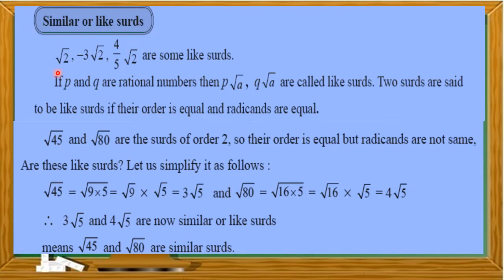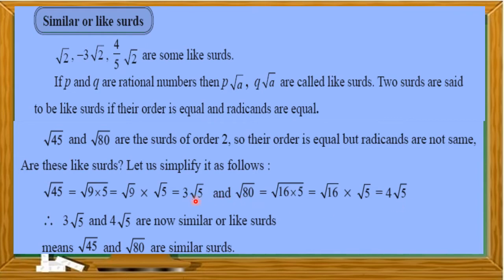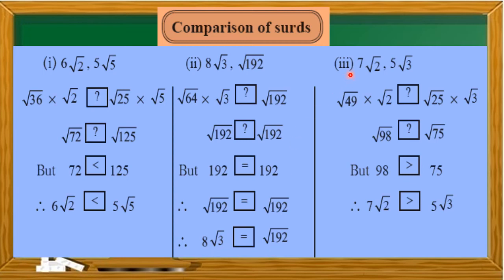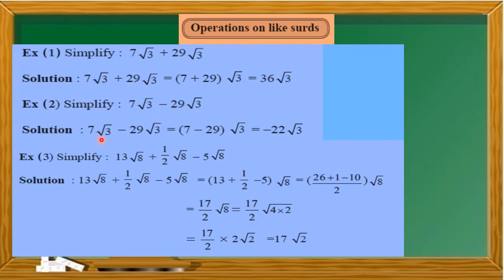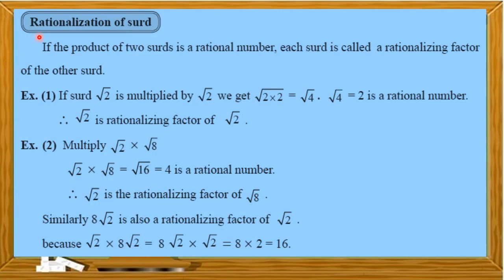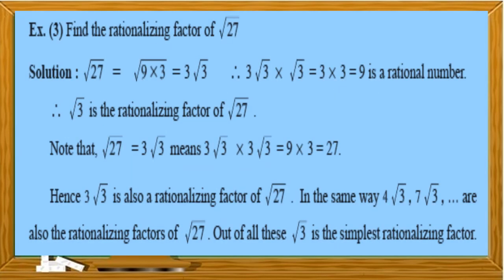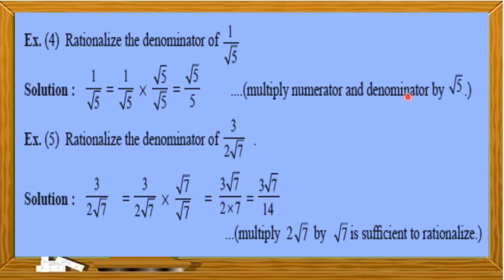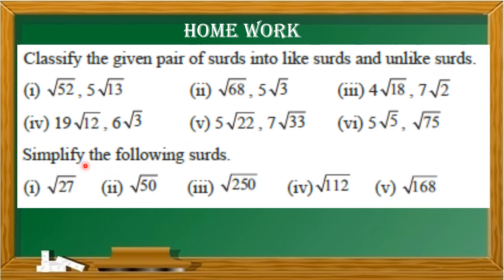9th Maths Part I Real Number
Std 9th Mathematics Part I
Chapter 2
Real Numbers
Simplification of Surds,
Comparison of Surds,
Rationalisation of Surds